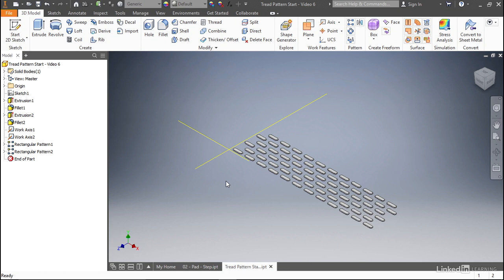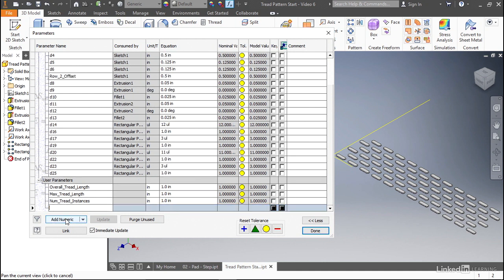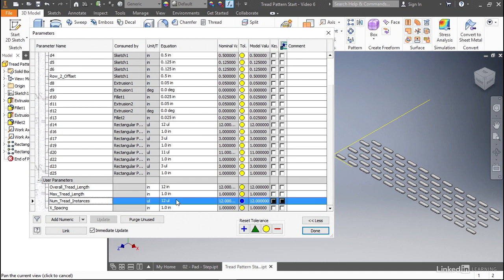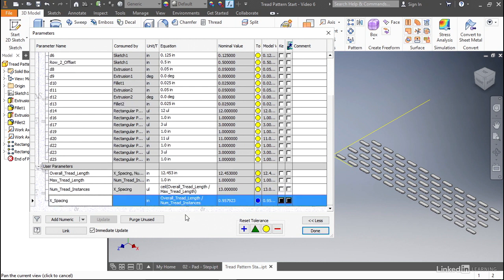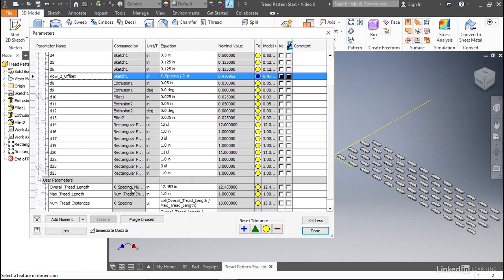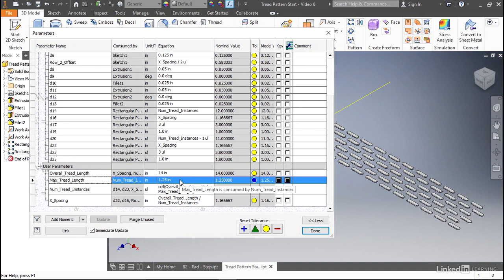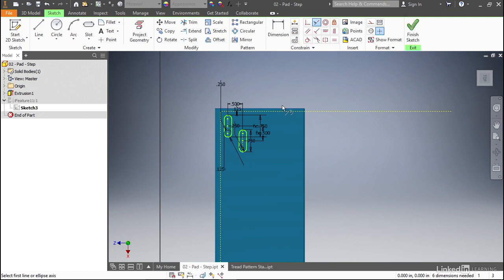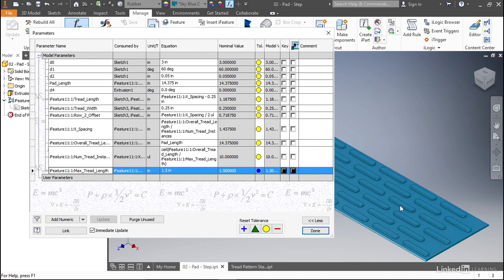015 Adding intelligence to iFeatures